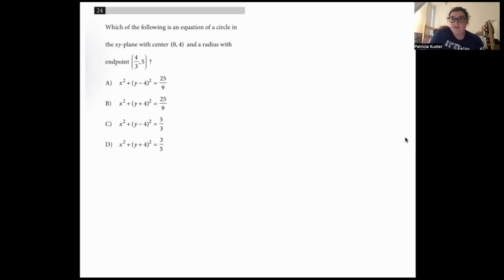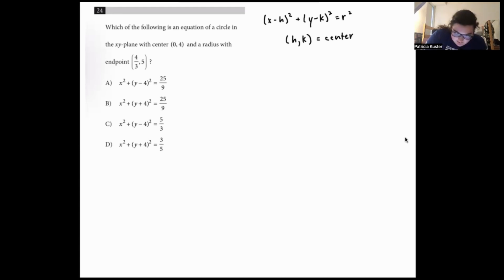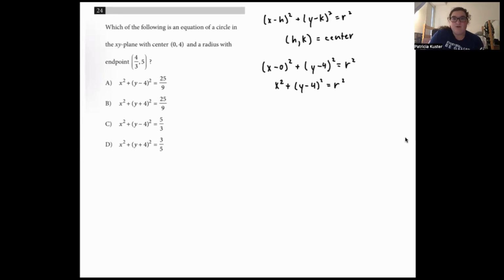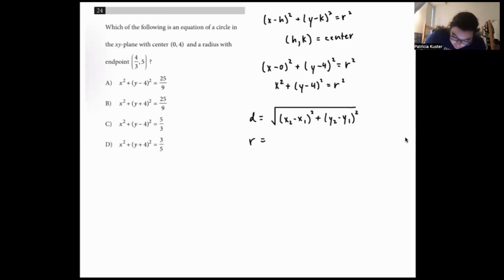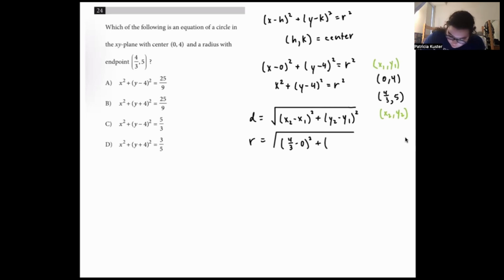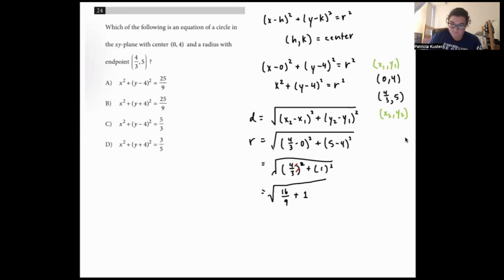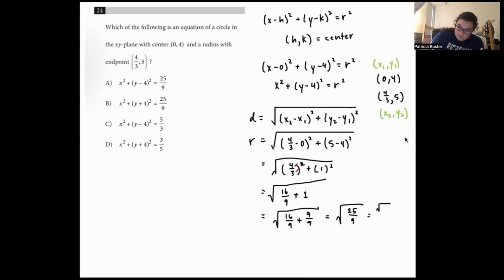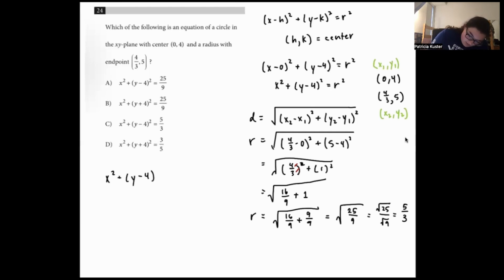SAT Math - Finding the Equation of a Circle from Coordinates of the Center and a Radius Endpoint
Hi all, today we have BigSibTutor Patricia going over an SAT math problem that asks for the equation of a circle given the coordinates of the center and the enpoint of a radius.